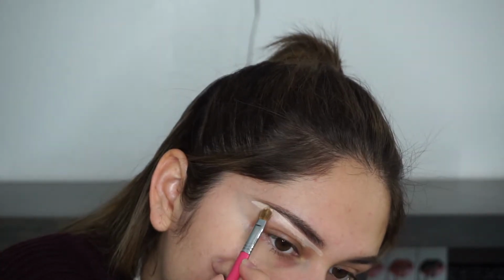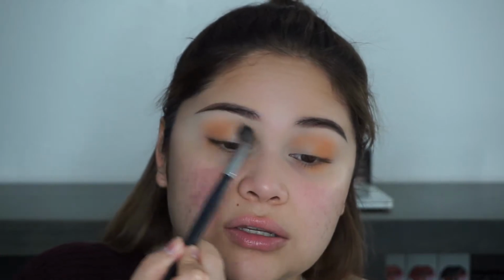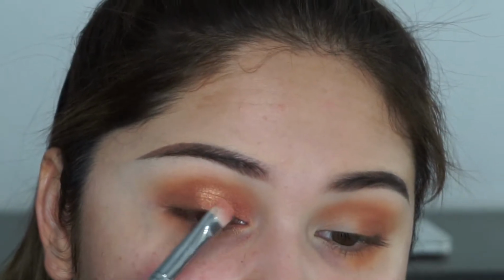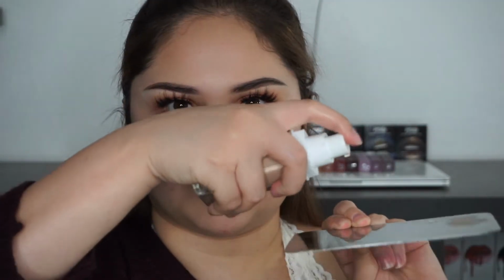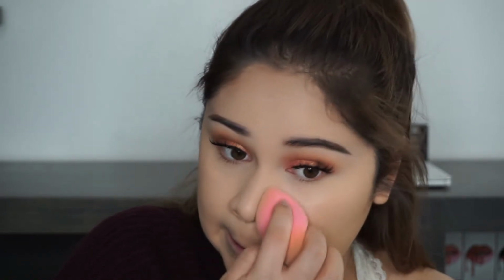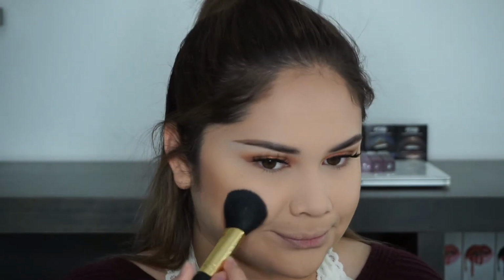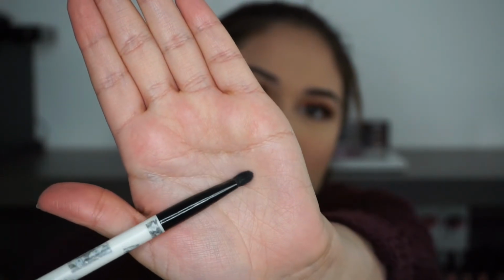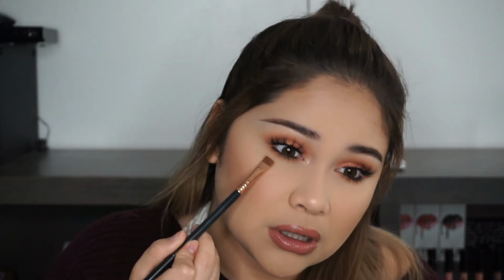CURRENT GO-TO GLAM | karinitaa_16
Hello everyone! I hope you enjoyed this video, this has been my current go-to look. It's very natural yet glam and I love it!
Products Used in Order:
- Kiss NY PRO Touch Smoothing Primer
- Maybelline Total Temptation Brow Definer
- Maybelline Master Conceal Concealer (fair)
- Maybelline Total Temptation 24hr Full Coverage Foundation (#120)
- Rimmel Stay Matte Transparent Powder
- Juvias Place The Nubian Palette
- Loreal Telescopic Mascara
- Crave Lashes in the style Creme Puff
- Maybelline Master Conceal Concealer (light)
- Laura Mercier Transluscent Loose Setting Powder
- Benefit Hoola Bronzer
- Maybelline Master Chrome Molten Rose Gold Highlighter
- Anastasia Beverly Hills Pool Party Blush Trio
- Anastasia Beverly Hills Clear Brow Gel
- NYX Suede Lip Liner in Soft Spoken
- Colourpop x Iluvsarahii Atole Lip Gloss
- Surratt Beauty Smokey Eye Baton in Black